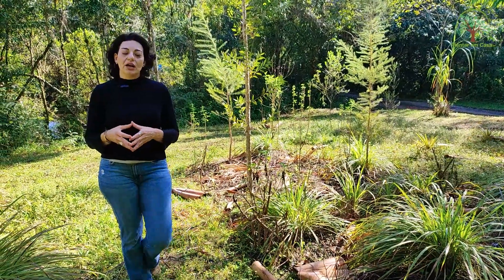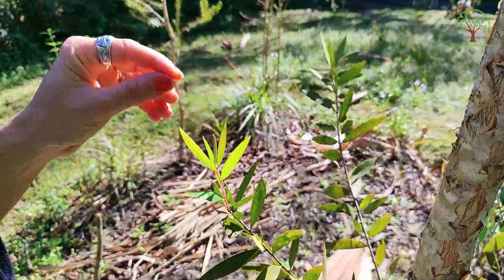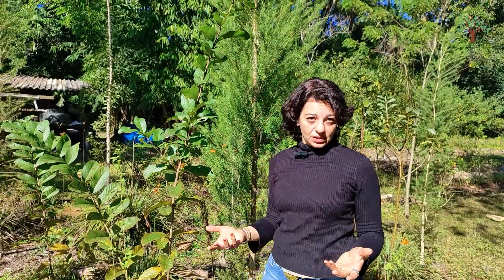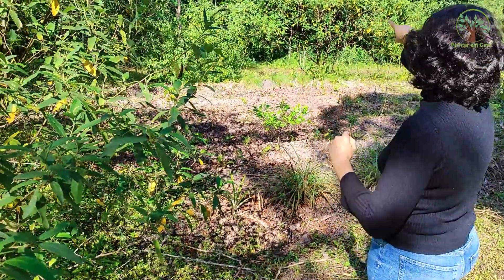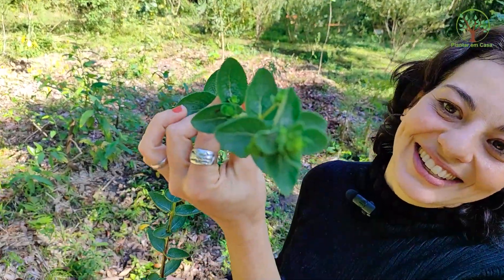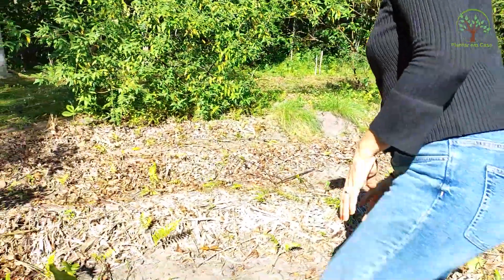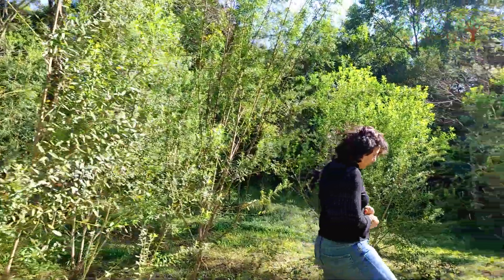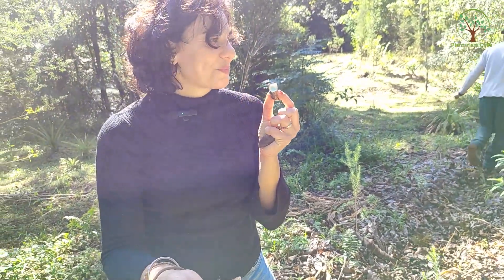Horta Medicinal, Agroecologia, Permacultura no Jardim Mirim em Cananéia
02 parte da visita ao Sitio Jardim Mirim muito conhecimento e aprendizado

Deixe seu comentário com sugestões ou duvidas, curta e compartilhe
Plantar em Casa Fruticultura e Sustentabilidade

Canal ideializado e mantido por Carlos Alberto ( Toquinho )
Apoio para novos videos e Duvidas 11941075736

Agradecemos aos amigos que nos dão oportunidade de gravar esses vídeos.

Parceiros e seus contatos:
Viticultura e Jandinagem
Silvio Pako Pakito 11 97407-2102

Ervas Medicinais
Sandra Armazém Fruto da Terra 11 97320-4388
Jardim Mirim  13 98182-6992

Abelhas Meliferas
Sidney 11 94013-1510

Abelhas Mansas e seus derivados
Sitio São Camilo 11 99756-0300

Orquideas Vendas e Assistencia
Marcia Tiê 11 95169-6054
Cachepo Carlos Juber 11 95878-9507
Eventos Orquídeas Ohquidea 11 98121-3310

Mudas variadas e Baleeira
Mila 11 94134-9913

Produdos para Pomar e Horta
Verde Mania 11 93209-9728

Horta Orgânica
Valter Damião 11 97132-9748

Pancs
Regina Yassoe Fukuhara 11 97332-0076

Mudas Medicinais em quantidade
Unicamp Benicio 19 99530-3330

Resgate de Animais
Selvagem e Urbano 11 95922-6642

Plantios Urbanos
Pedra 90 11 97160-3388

Espaço para aulas de Sustentabilidade
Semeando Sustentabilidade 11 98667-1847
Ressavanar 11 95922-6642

Um Canal onde as pessoas se encontram assuntos sobre
 Fruticultura e sustentabilidade.voltado a amizades em convívio com a Natureza. Viticultura, Frutíferas, hortas, pancs, plantas medicinais, agrofloresta, meio ambiente, apicultura, orquídeas e muitas.🌱*